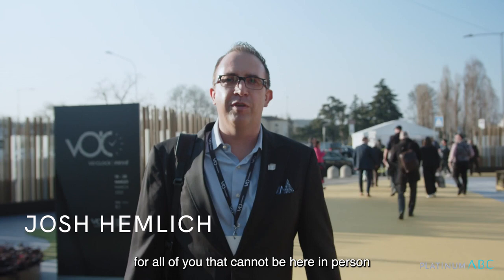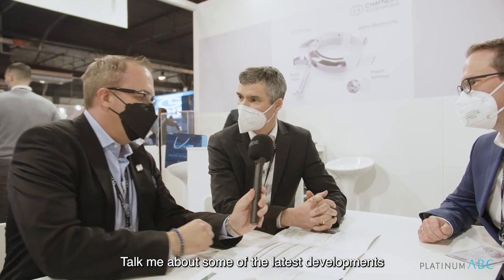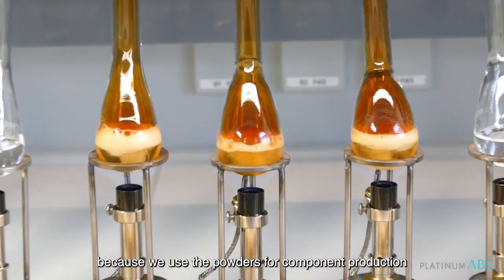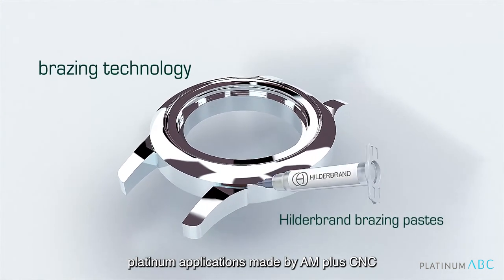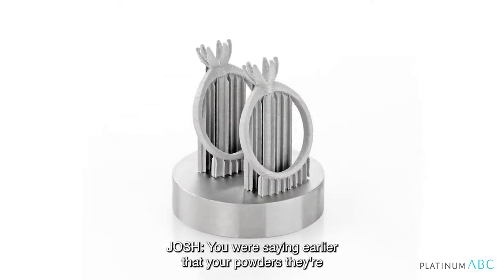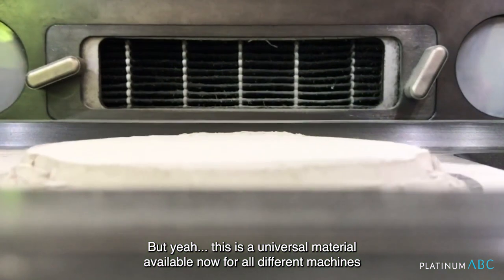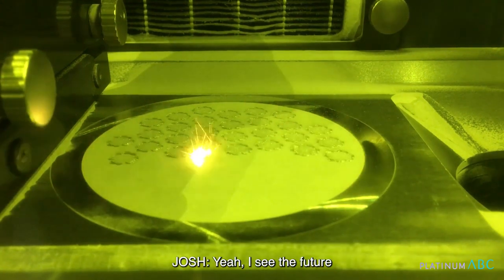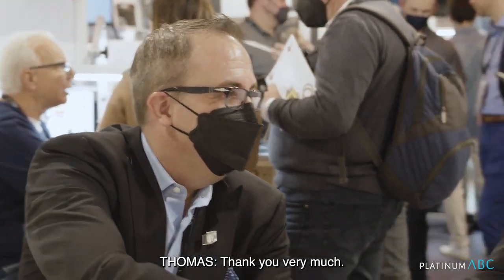Platinum Innovations: C Hafner on platinum powder production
Platinum Expert Josh Helmich interviews Thomas Laag, Head of Material and Process, and Jochen Heinrich, Head of Application Development from C.HAFNER, one of the world’s leading companies in the field of precious metal technology.

Thomas and Jochen share the latest development of platinum powder and explain why platinum is a great ingredient for 3D metal printing.  They discuss how additive manufacturing is used by the watch industry to create high quality precious metal casing through automated manufacturing processes, and how that can be adopted to jewellery production

Watch and explore how powder bed fusion additive manufacturing is readily adoptable into jewellery and platinum production.